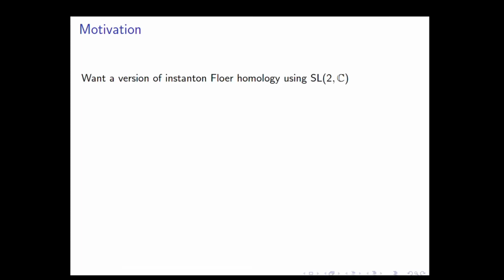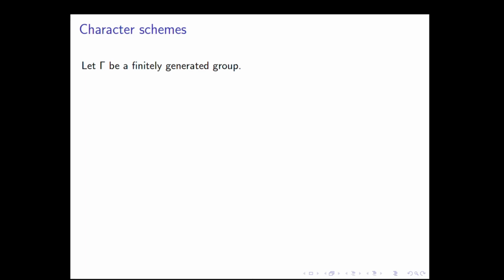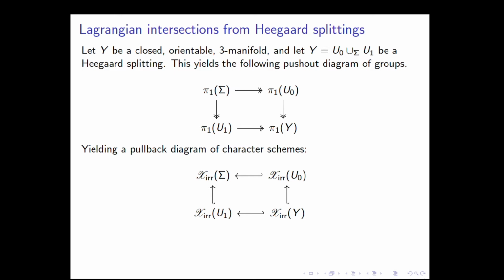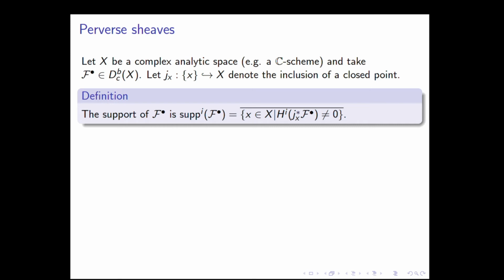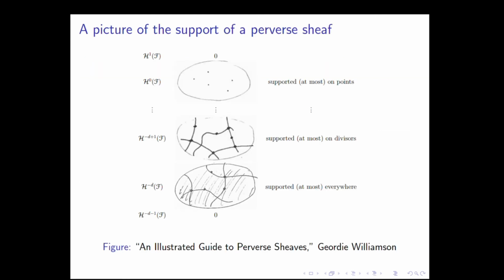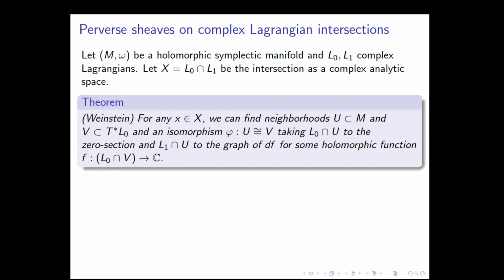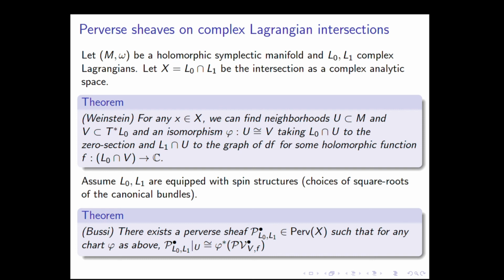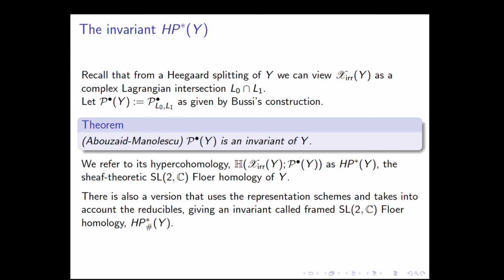An Introduction to SL(2,C) Floer Homology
This is the first in a series of two talks on SL(2,C) Floer Homology for the Nearly Carbon Neutral Geometric Topology conference.

In this talk, we discuss the construction of the 3-manifold invariant HP(Y) as defined by Abouzaid and Manolescu.